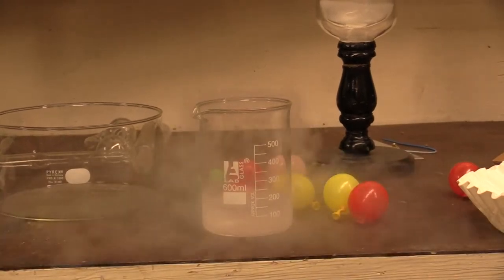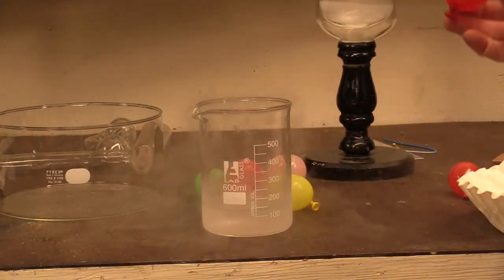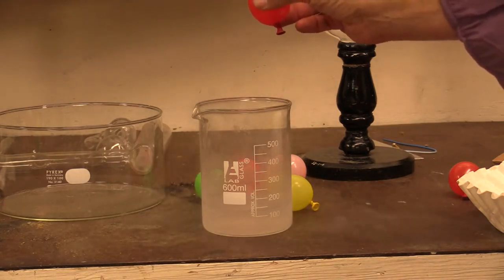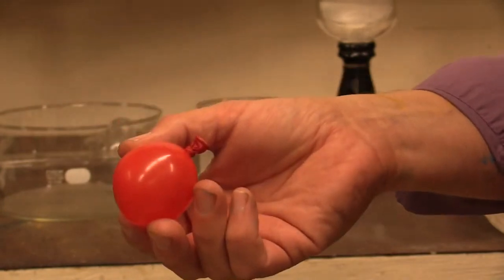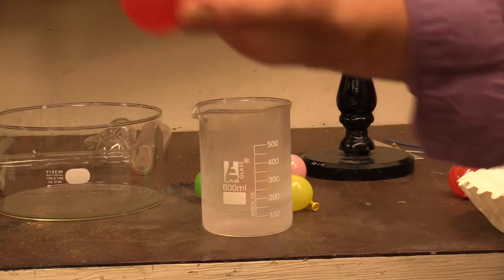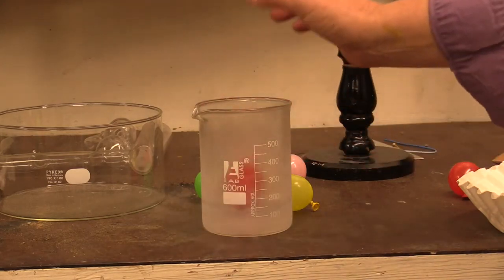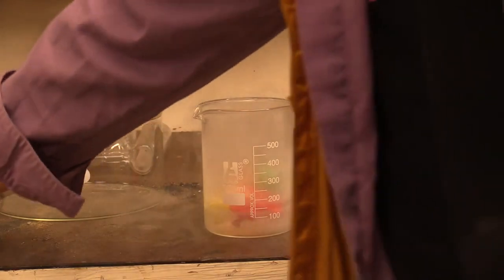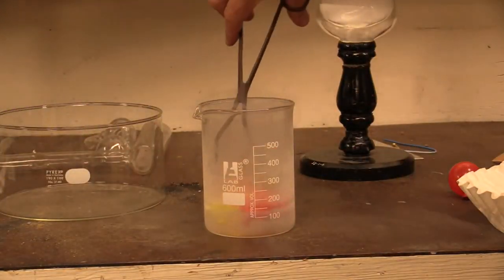Ballons shrinking in liquid nitrogen